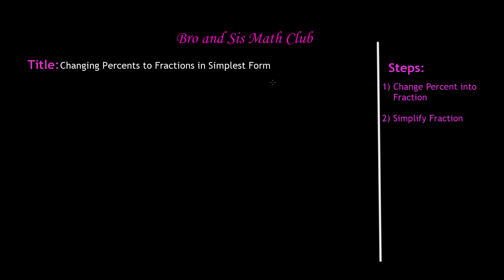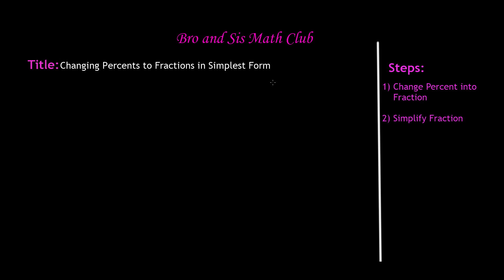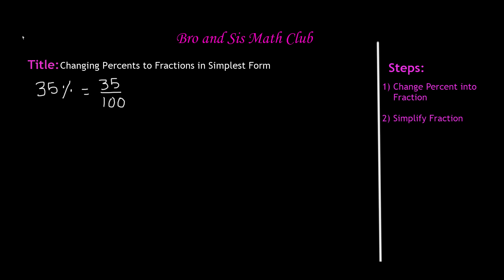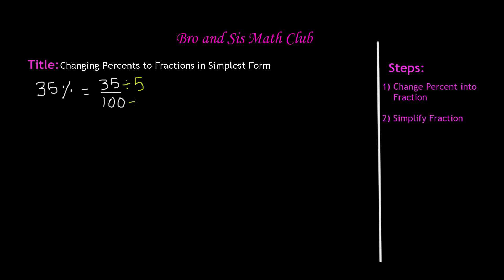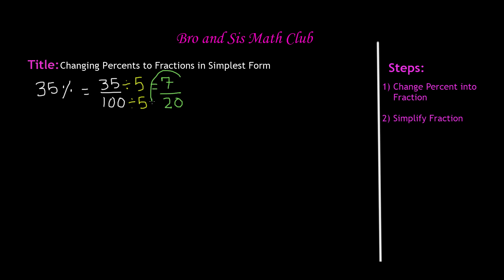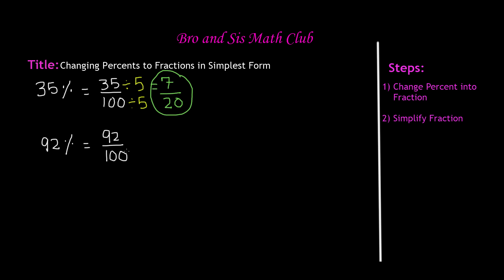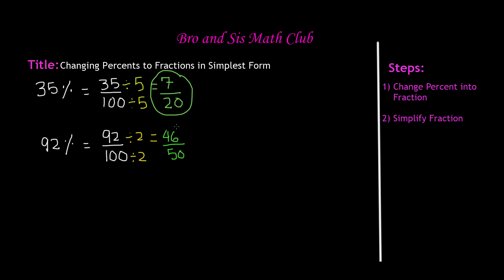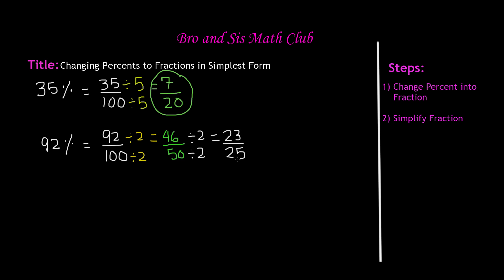6th Grade Math Changing Percents to Fractions in Simplest Form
In this 6th grade math video, you will learn how to change percents into fraction in simplest form. First, change the percent into a fraction with a denominator of 100. Then, simplify the fraction by dividing both the numerator and denominator by the same number that can go into both numbers evenly.

6th Grade Math (Common Core Math) is all about teaching Sixth grader student Math skills